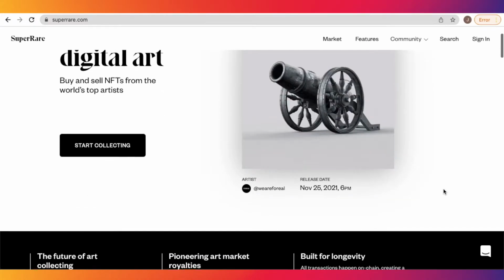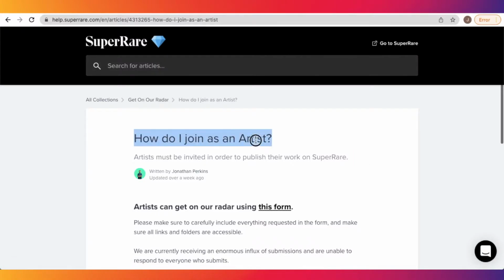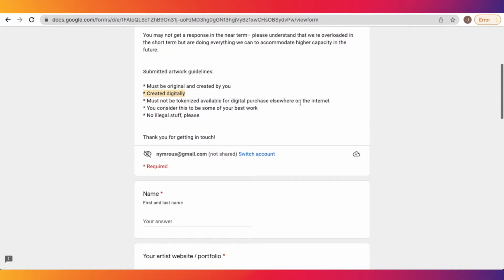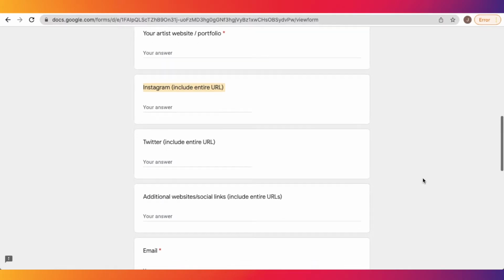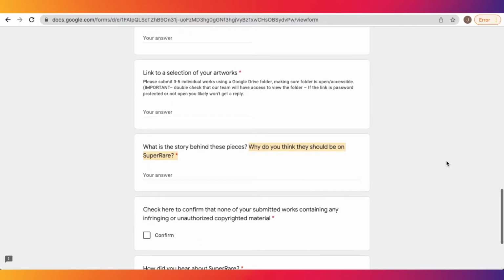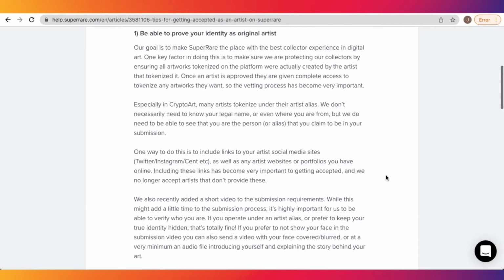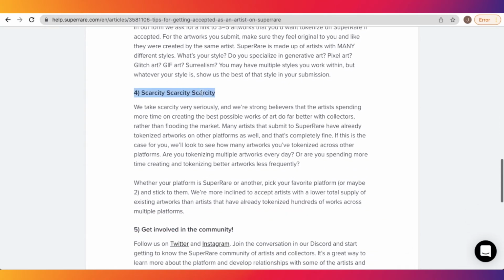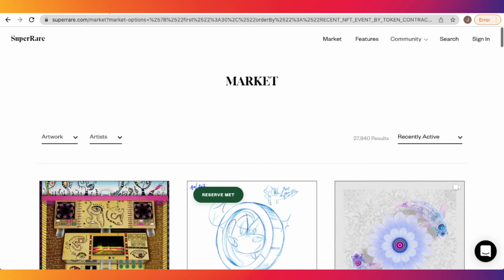How to Apply to Sell NFT Crypto Art on SuperRare | Beginners Tutorial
Learn How to Apply to Sell NFT Crypto Art on SuperRare | Beginners Tutorial

In this video, I will show you‎‎‏‏‎ ‎how to apply to sell nft crypto art on superrare | beginners tutorial